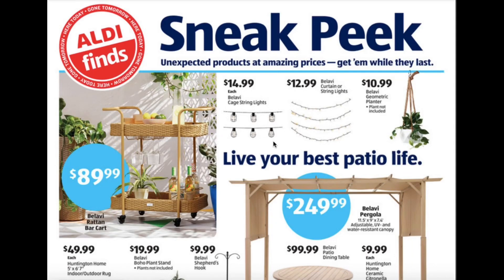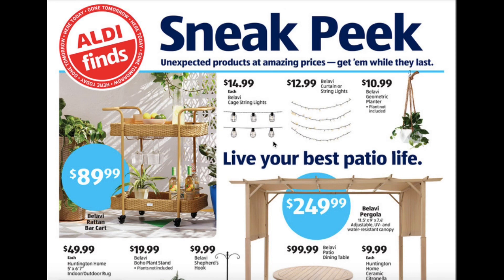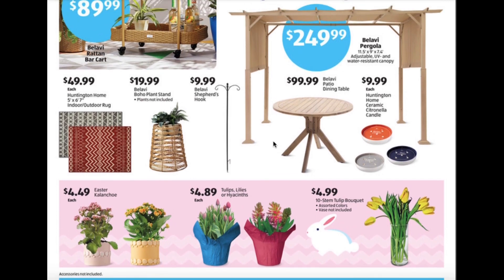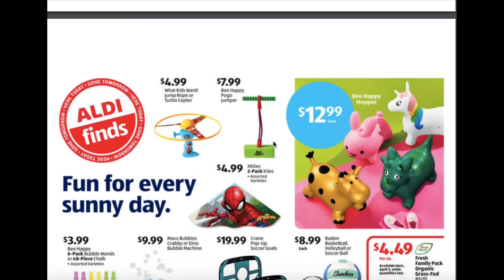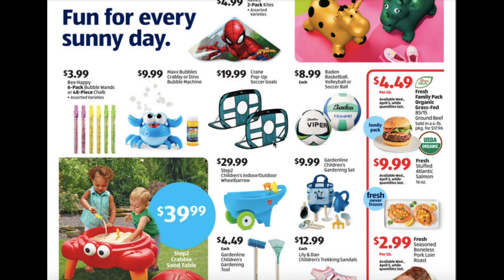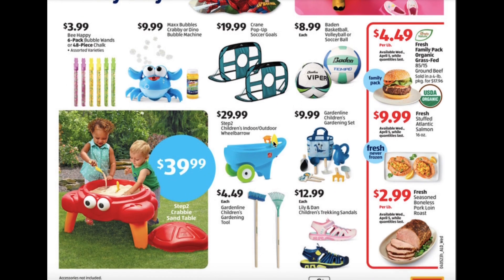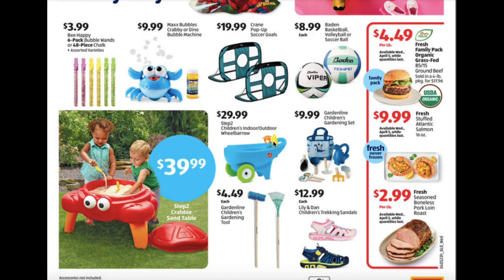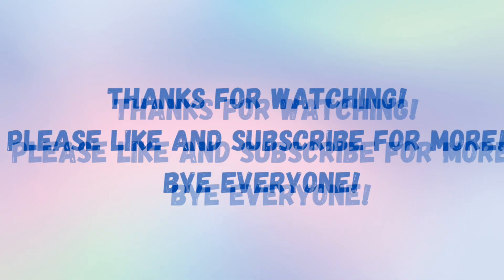SNEAK PEEK Aldi Ad Review! Sales From APR 5TH-APR 11TH!